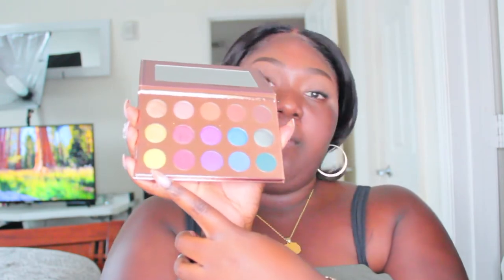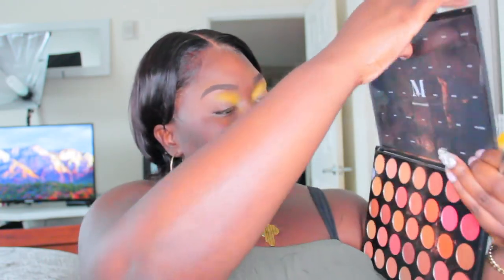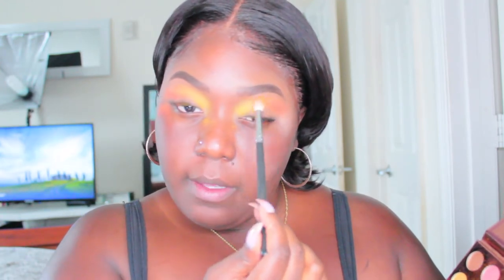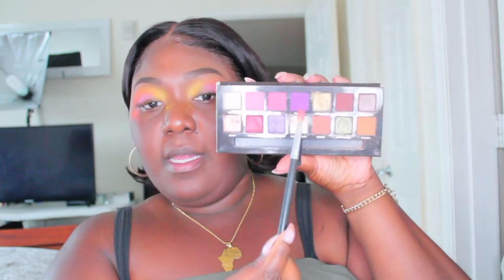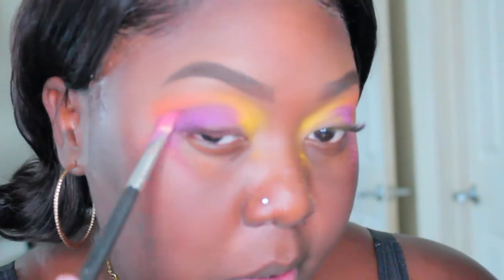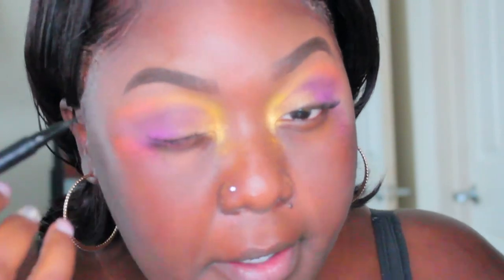Colorful Eye Nude Lip Tutorial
If you've enjoyed my video, like it. Or suggestions?